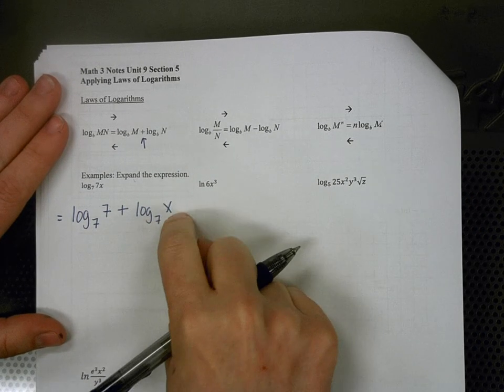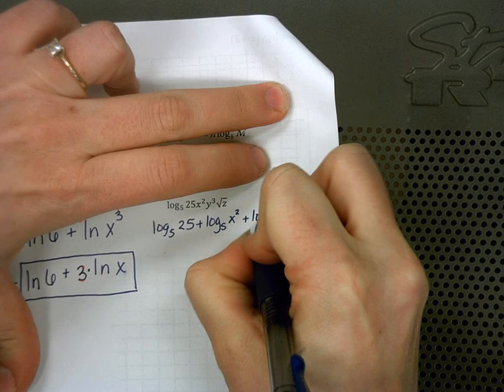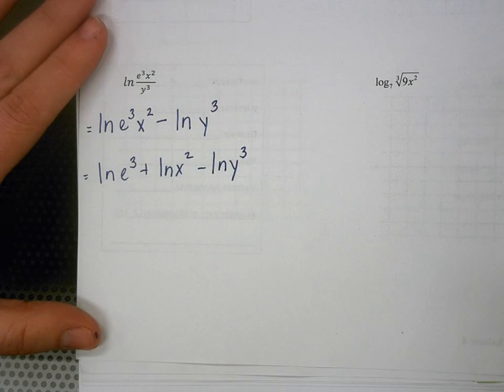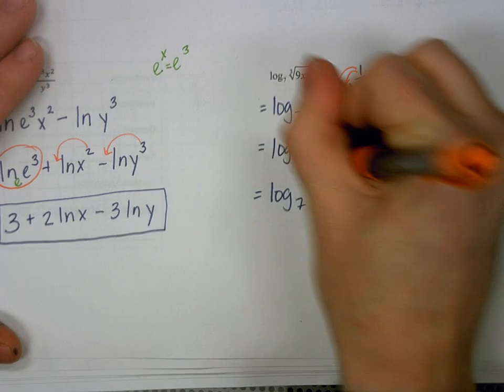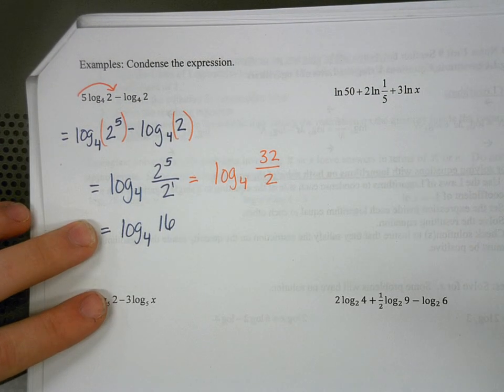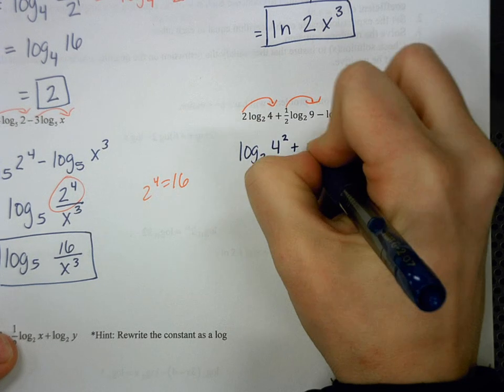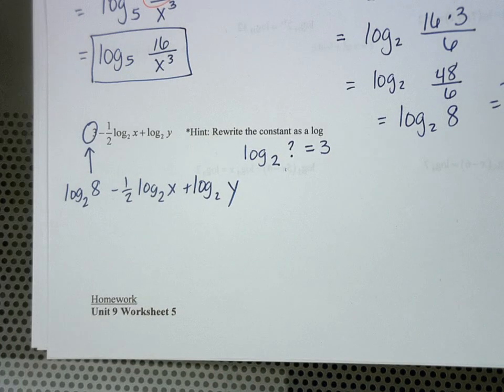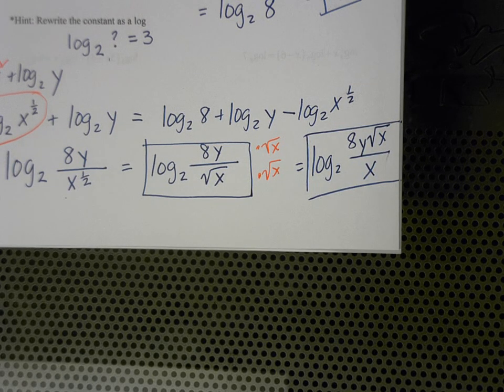Math 3 Unit 9.5 Laws of Logarithms